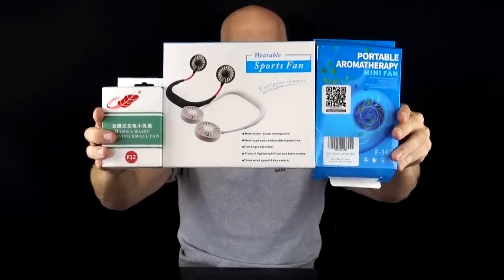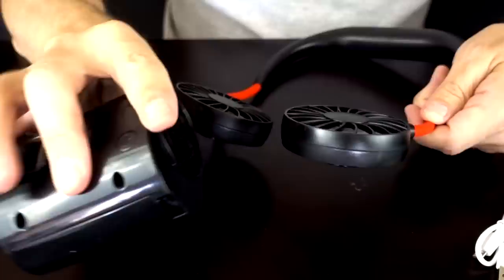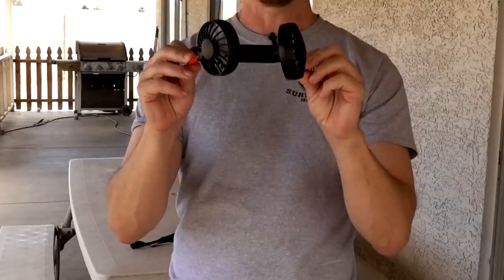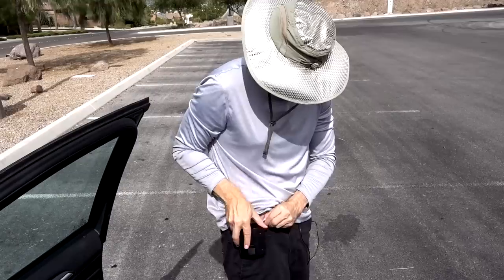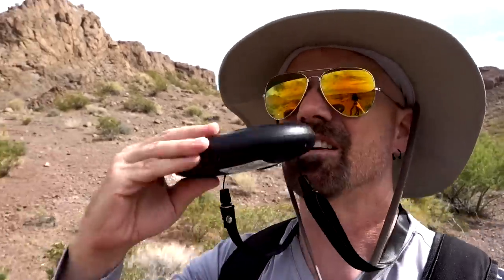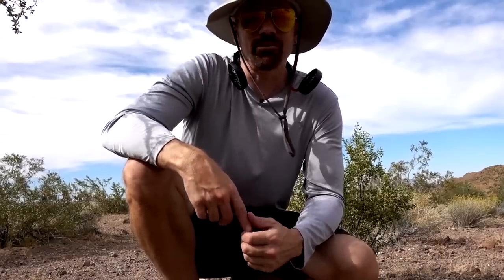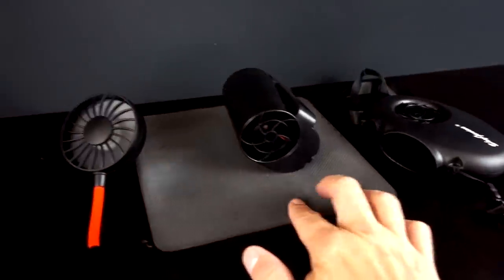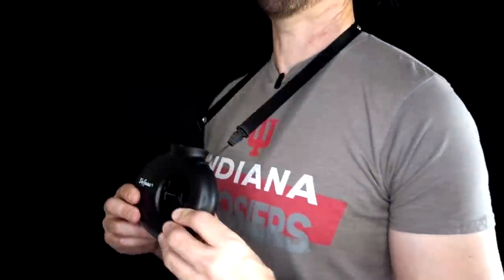3 Wearable Fans Compared!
Today I'm comparing three different wearable, portable fans. Which one will come out on top?

• SkyGenius (hanging neck fan) is no longer sold.
• Sports Fan (Face fan)
• Waist Fan is no longer sold.

MUSIC
"Headlights (Instrumental Version)" by Sven Karlsson

0:00 Introduction and Unboxing
3:52 First Look Tests
7:46 Testing in the Desert
11:39 Indoor Test
15:02 Battery Life Test
16:54 One Fan Died
17:29 Hair Test
18:24 Final Thoughts